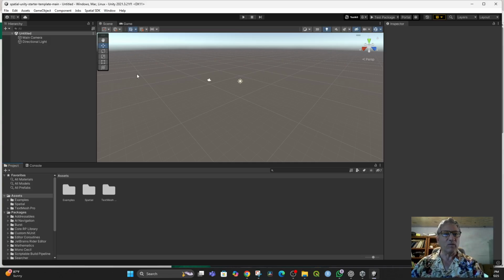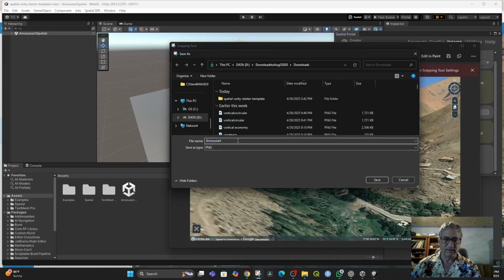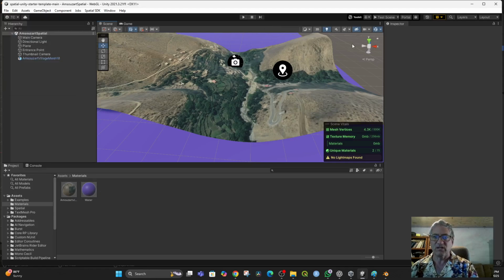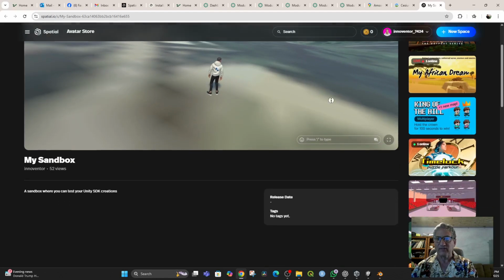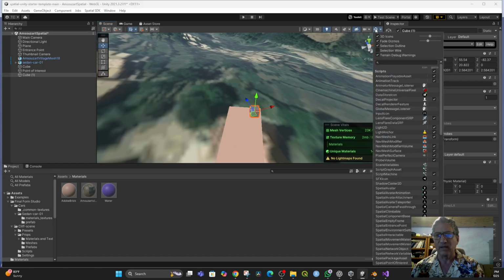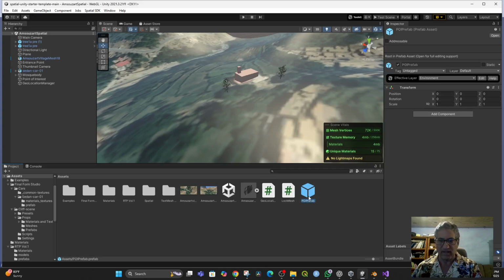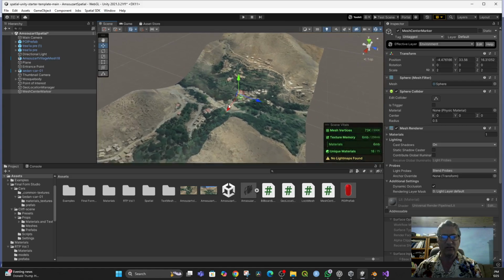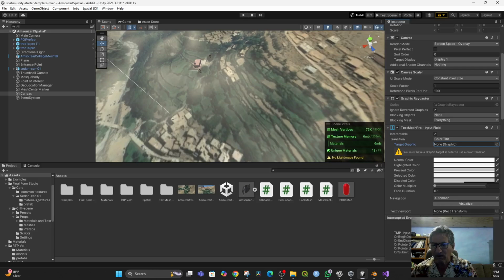Beginning to work with Unity and Spatial for GIS 2025 04 30 18 28 08